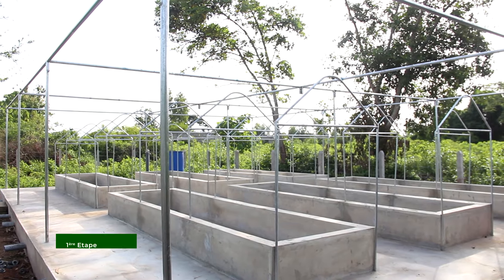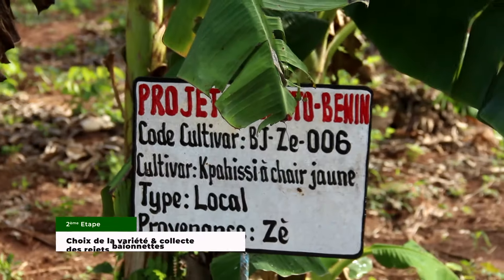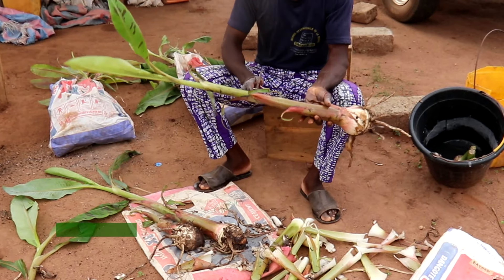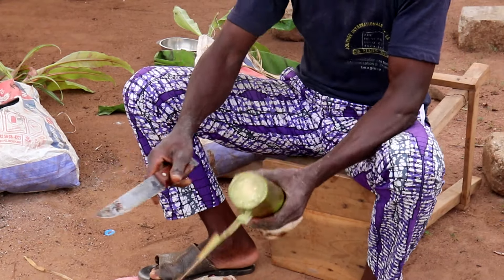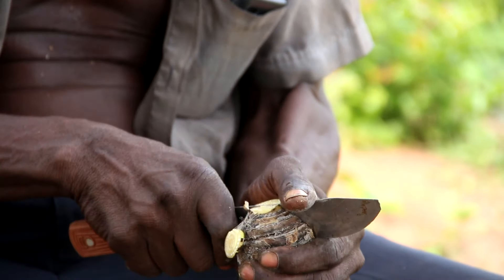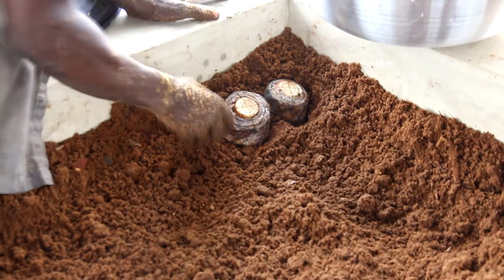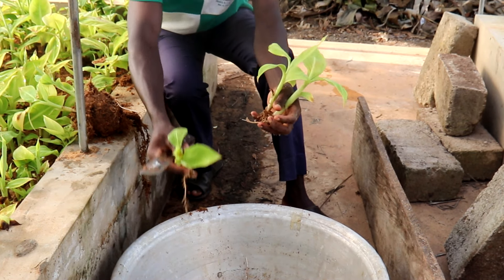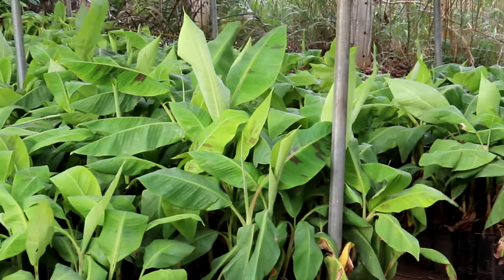Multiplication des vivo-plants de bananier plantain par la méthode PIF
Dans le cadre de la mise en œuvre du projet “Strategic diffusion and marketing of promising varieties of plantain in Benin Republic” par le consortium AVLANTO-BENIN, il est prévu la formation des pépiniéristes sur la multiplication rapide des vivo-plants de bananiers plantain par la méthode PIF. Cette formation s’inscrit dans un contexte de mise à disposition des producteurs du plantain d’une technologie de production de matériel de plantation de qualité et en quantité. Cette formation permettra donc de résoudre le manque récurrent de matériel de plantation de plantain dans les zones de production de la banane plantain.